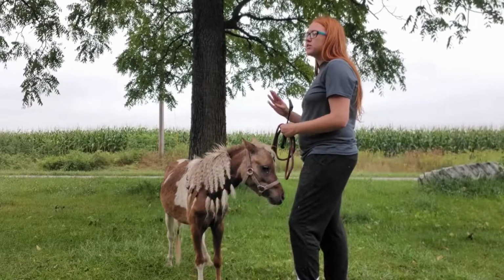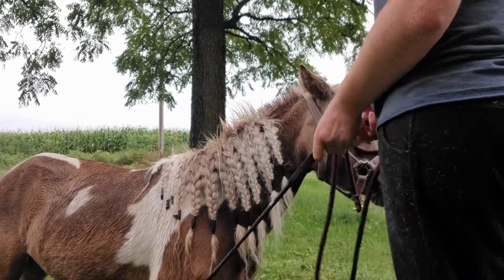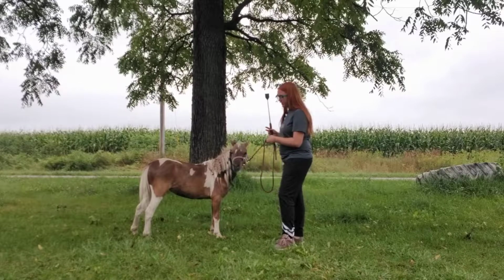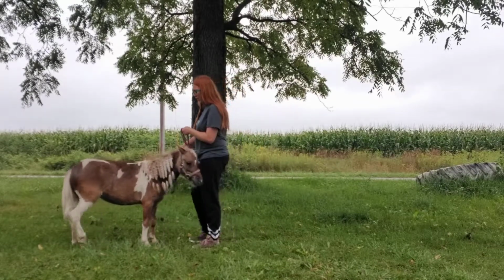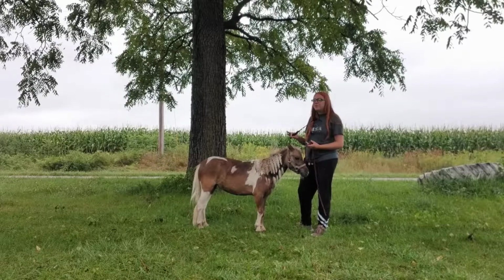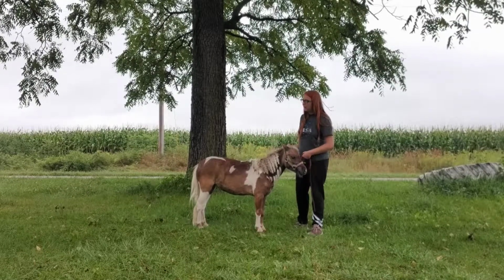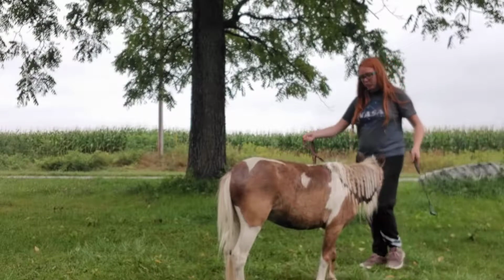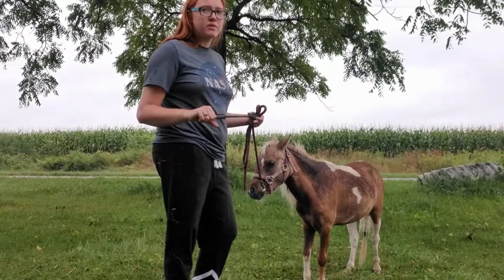Liberty training and ground work with Penelope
Basic ground work
Basic liberty training
Starting of the liberty circle